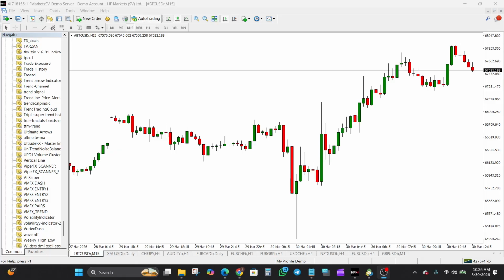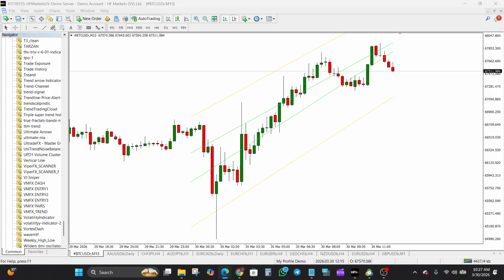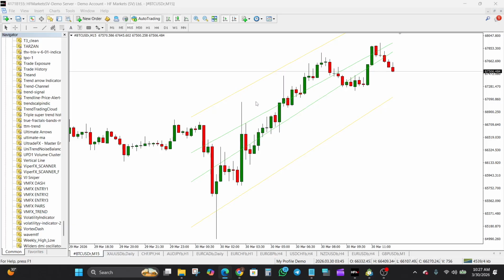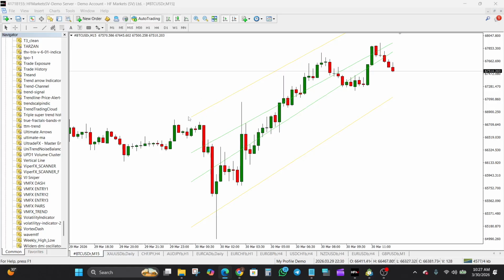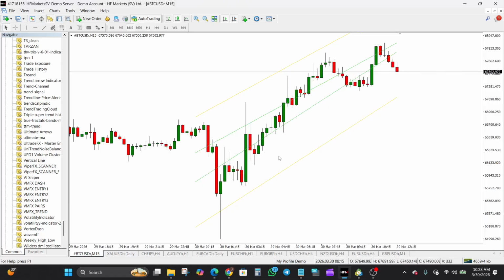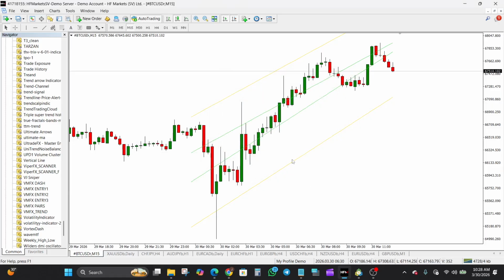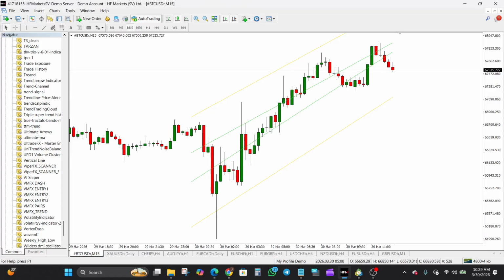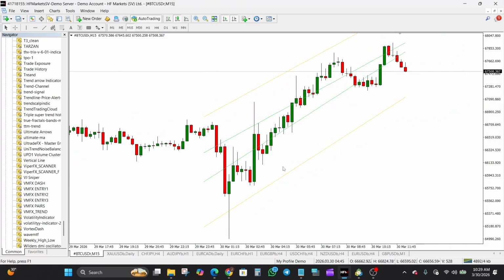Trend Channel Indicator for MT4 & MT5: How to Trade Channels & Identify Trend Direction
In this video, we take a quick look at the Trend Channel Indicator for MT4 & MT5 and how it helps you visualize market structure using automatically plotted channels.

The indicator draws multiple trend channels on your chart, helping you identify higher highs, higher lows, lower highs, and lower lows depending on the market direction. This makes it easier to understand whether the market is trending bullish or bearish at a glance.

You’ll also learn how price behaves within these channels. In strong trends, price tends to stay within tighter channels, while in slower trends, it may move between wider channel boundaries. We cover how to spot potential entry opportunities when price reacts to channel boundaries, as well as how to think about exits when price approaches or breaks key levels.

We also go through the indicator settings, where you can adjust sensitivity and parameters to better fit your trading style.